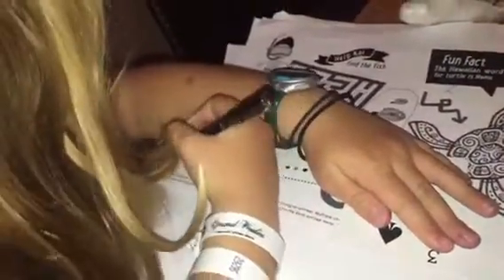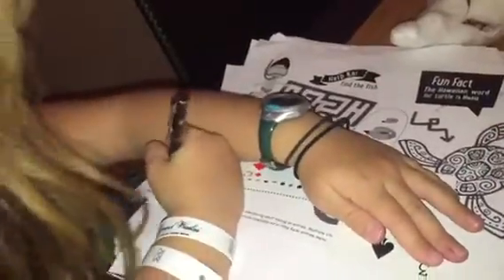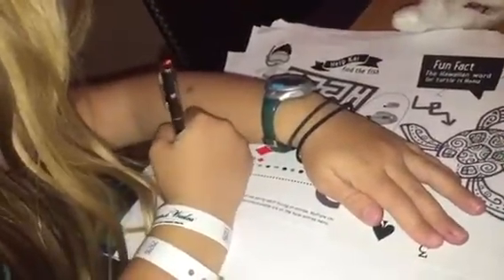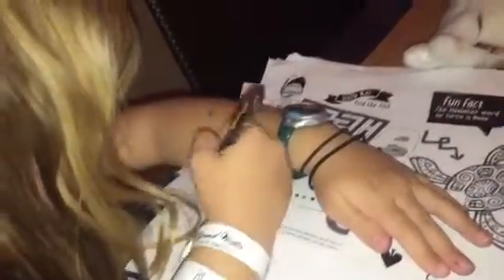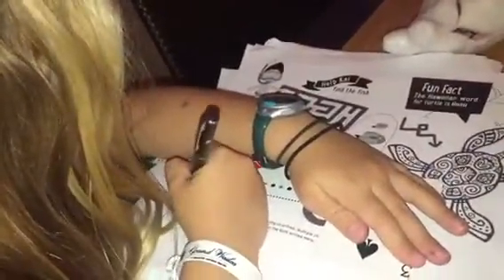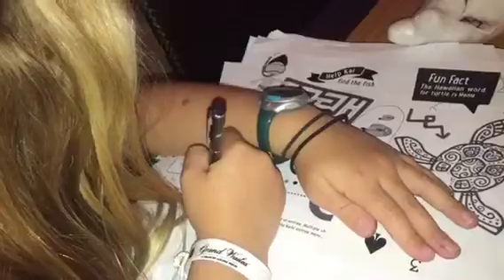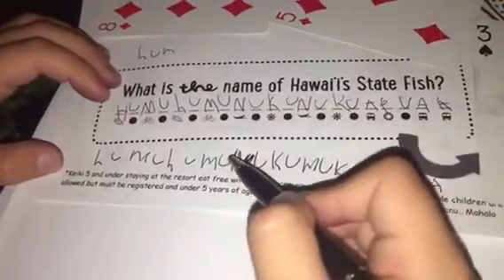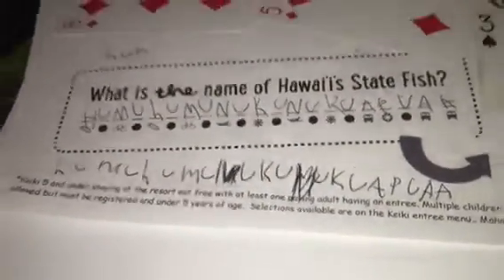Liv memory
Liv recalling 22 character word from memory